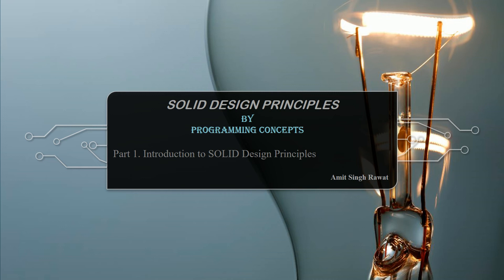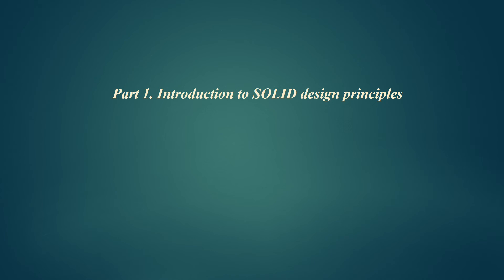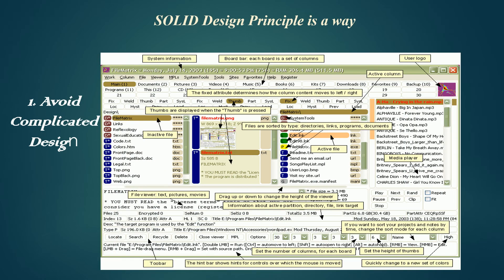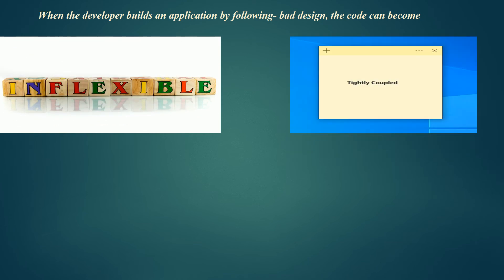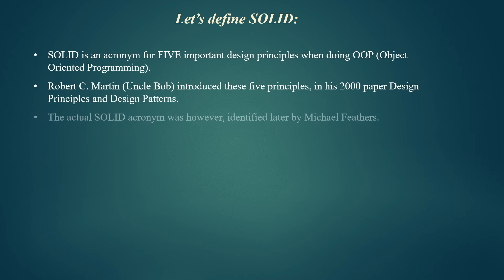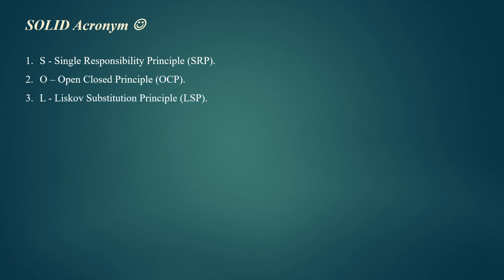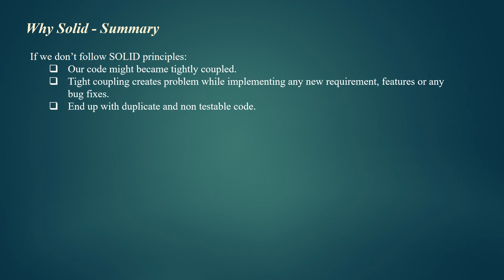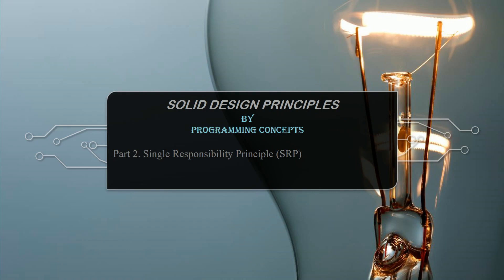Introduction to SOLID Design Principles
This video cover why should we use SOLIDDesignPrinciples. Benefits of implementing SOLID and consequences if we don't follow DesignPrinciple.